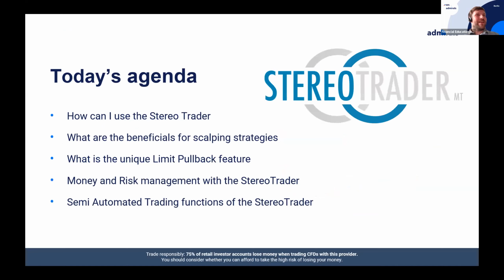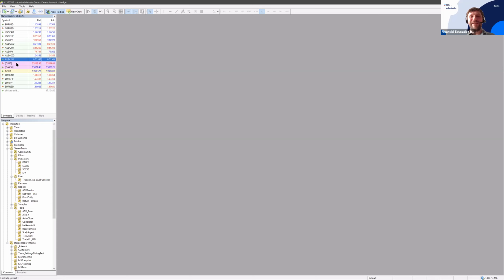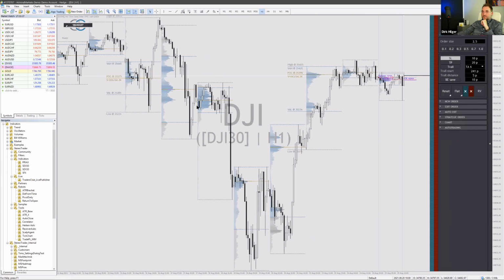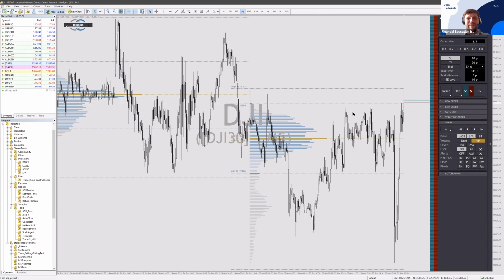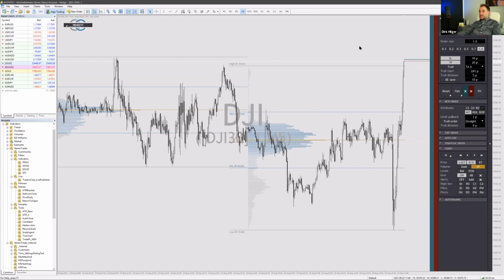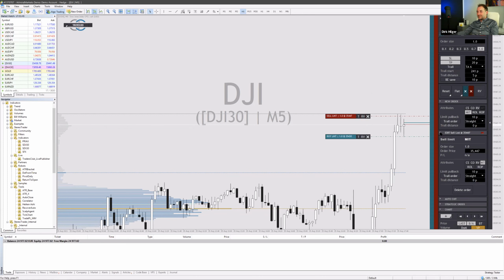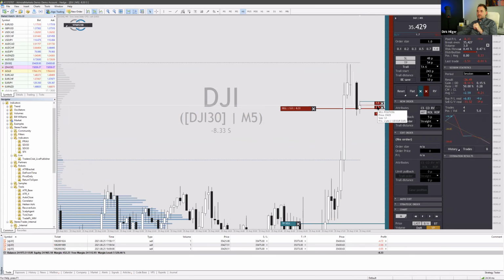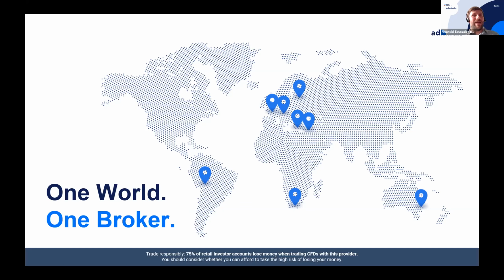StereoTrader for MetaTrader | Tutorial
StereoTrader is the professional’s tool of choice for MT4 and MT5, designed to take your scalping and day trading to the next level.
Use this powerful tool to make your trading smoother and more controlled, while optimising your entries and exits with fast and intelligent automation.

In this video-webinar, Dirk Hilger is explaining and demonstrating how to use StereoTrader’s unique features and its benefits.

By the end of this video, you will know:
✅ How to use Stereo Trader
✅ Why Stereo Trader is beneficial for scalping strategies
✅ What is the unique Limit Pullback feature
✅ Its additional risk and money management tools
✅ How Stereo Trader is connected with semi-automated trading

StereoTrader allows traders to place strategic, stealth, or other advanced order types, use enhanced one-click and historical trading, and many more other options that will enhance your efficiency in trading.

StereoTrader is cross-functional.

Regardless of your trading style, StereoTrader offers you the tools you need to successfully implement your strategy and achieve the highest level of precision.

Use multiple trading strategies within one instrument and one account at the same time, with multiple charts. Each chart shows only the orders and statistics which belong to the underlying strategy.

This is the cutting edge in advanced trading control and automation. You will feel the difference in how much deeper your trading efficiency will grow.

Webinar Host: Dirk Hilger
Dirk Hilger is the developer of the StereoTrader platform with many years of successful trading under his belt. Located in Cologne, he regularly presents trading approaches for DAX, Dow, Gold, and Forex markets.

●RISK WARNING●